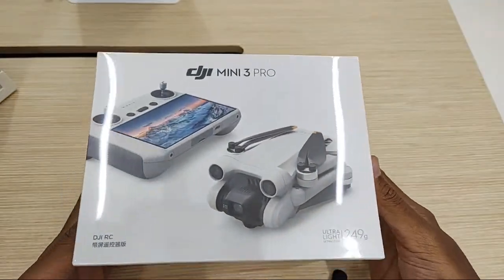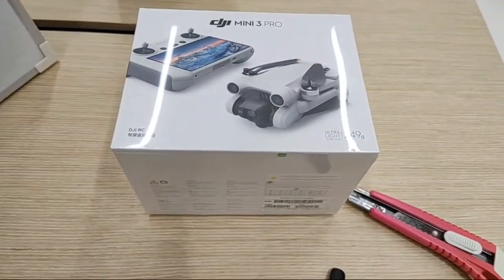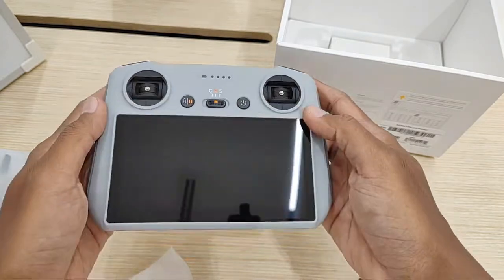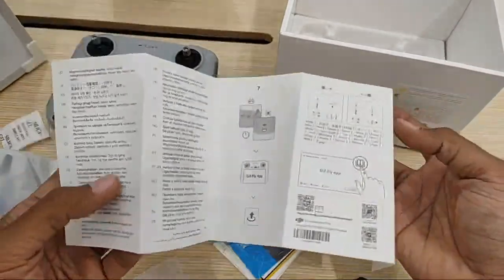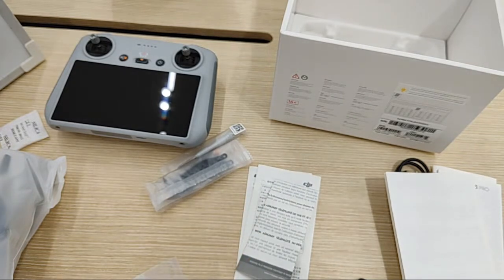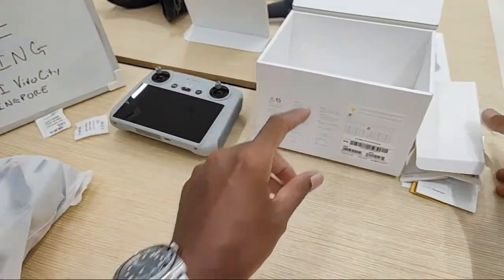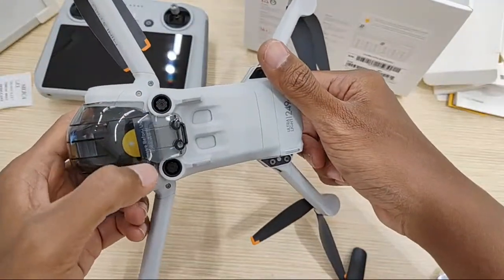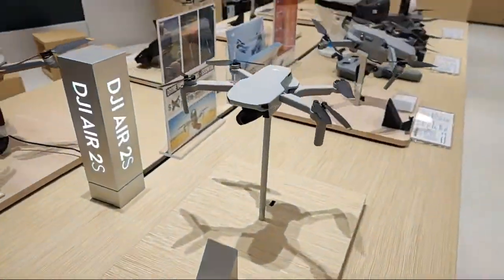🔴 LIVESTREAM UNBOXING | DJI Mini 3 Pro + Smart RC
Unboxing the new DJI Mini 3 Pro and Smart RC LIVE at Flagship Store Singapore.

Available 17 May 22 onwards:
DJI Mini 3 PRO - SGD$1099
DJI Mini 3 PRO + Smart RC - SGD$1349
DJI Mini 3 Fly More Kit - SGD$259
DJI Mini 3 Fly More Kit PLUS - SGD$349

This hussle is living out my dreams. Like what i do?

- DJI FPV Combo 4K 60fps FPV Drone